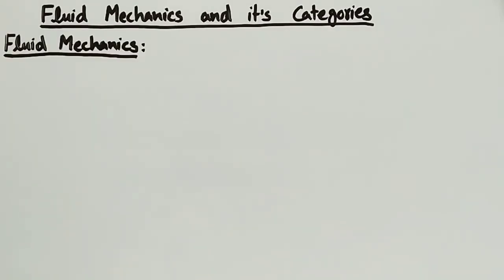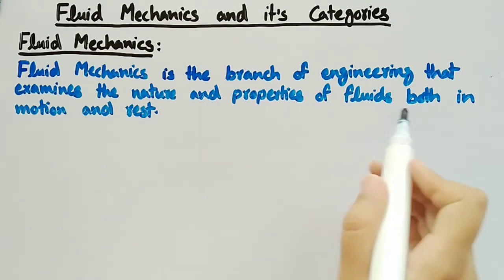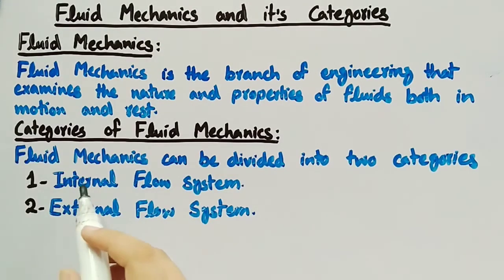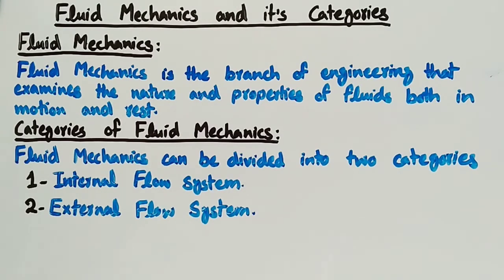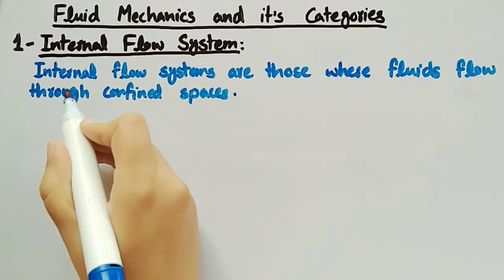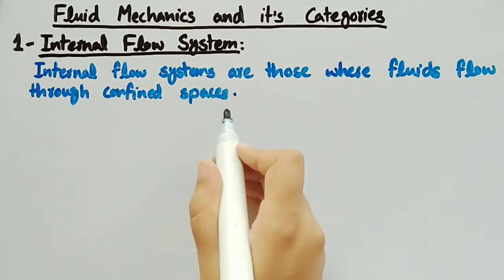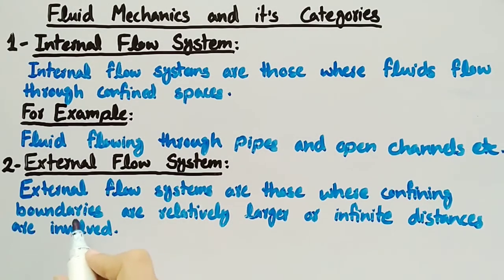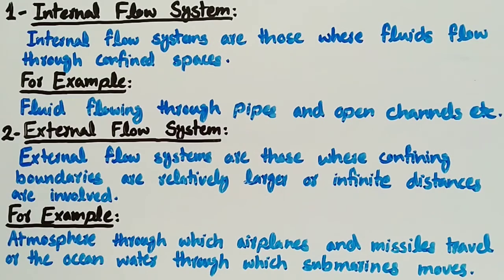Internal Flow System | External Flow System | Fluid | Fluid Mechanics | Pythagoras Math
In this video of Pythagoras Math we discussed internal flow system and external flow system. Flow, Fluid, fluid mechanics, mechanics.